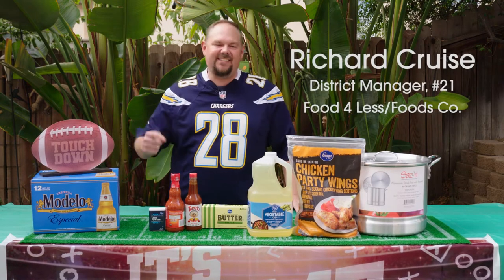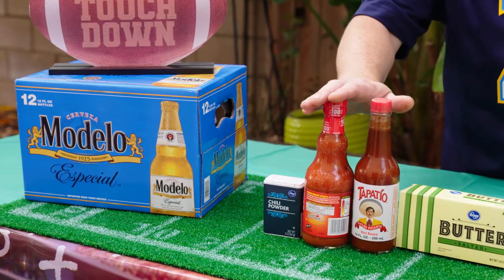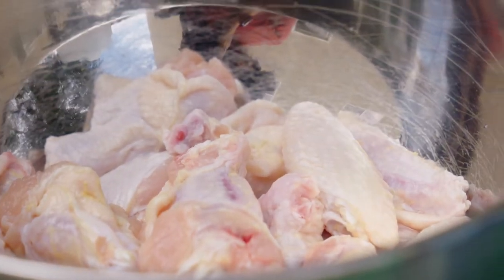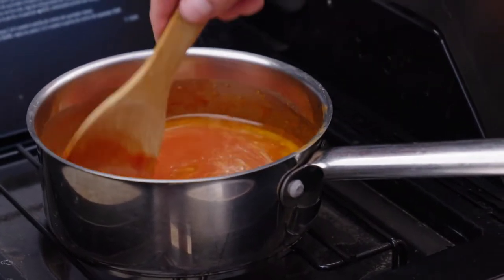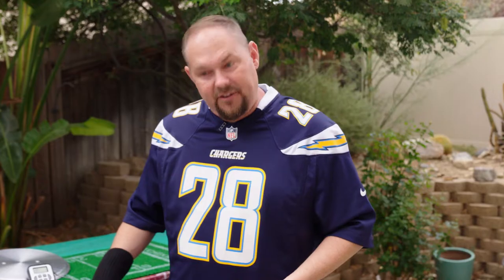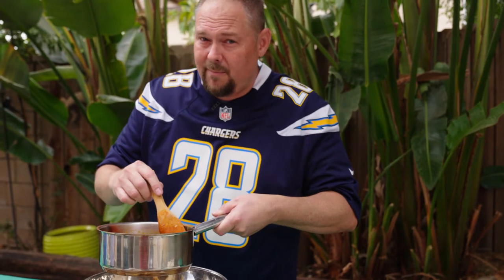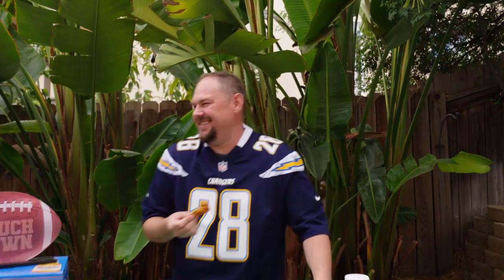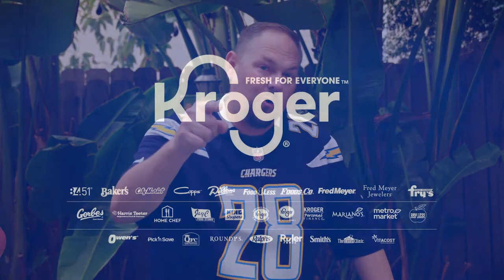How to Make Chicken Wings | Game Day Greats | Food 4 Less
Learn how to make great chicken wings at home using fresh ingredients from your local Food 4 Less or Foods Co.